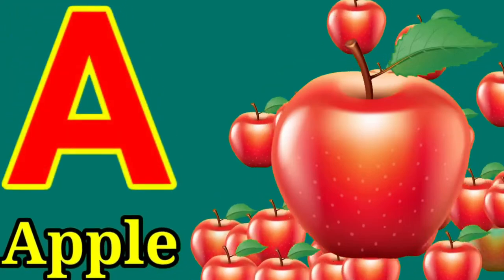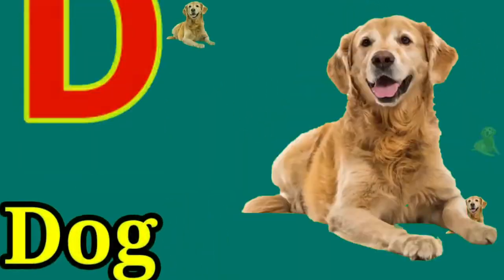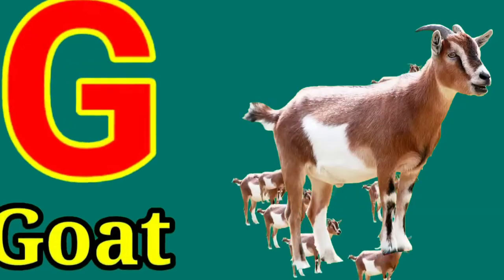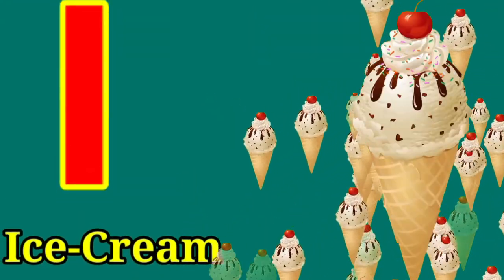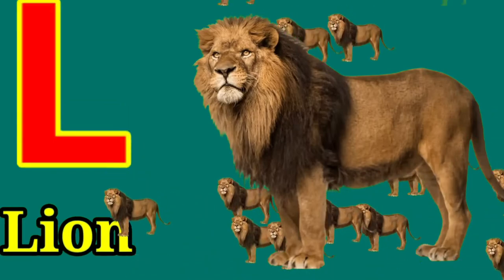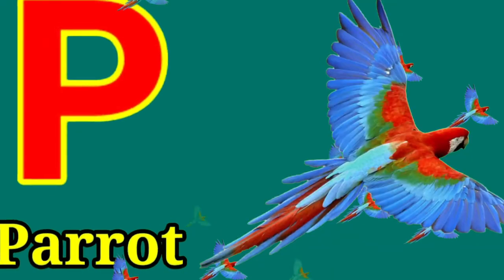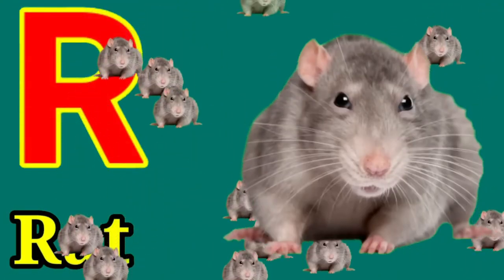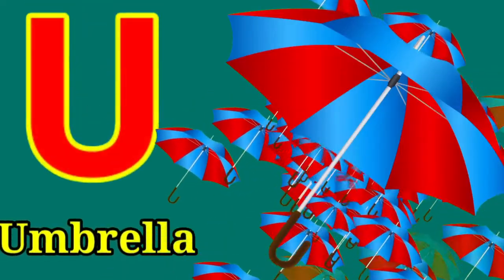a for Apple,phonics song a for apple yummy fruits/abcd Alphabet song(part 22)abctunntunn